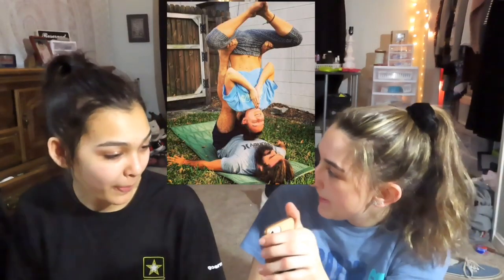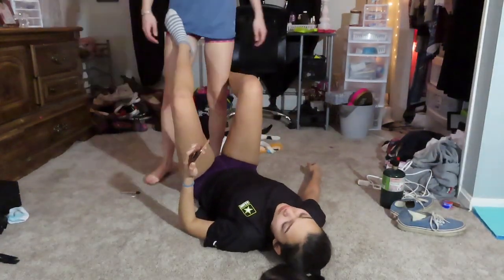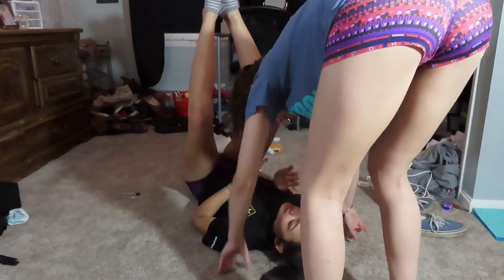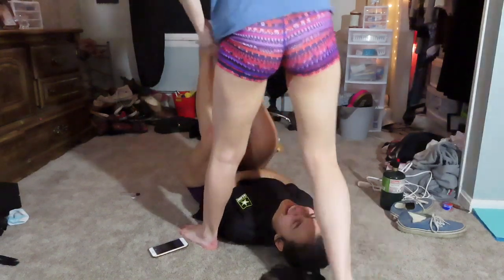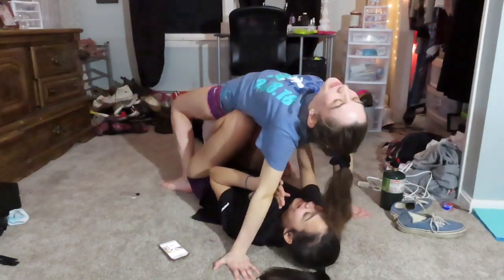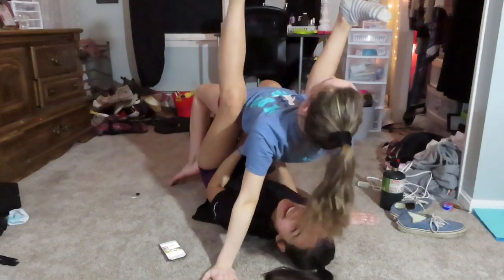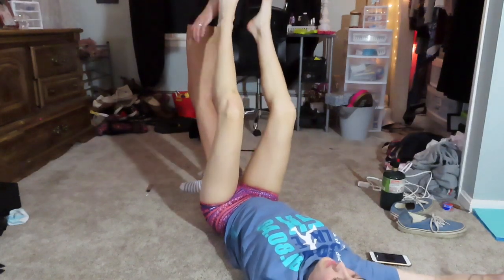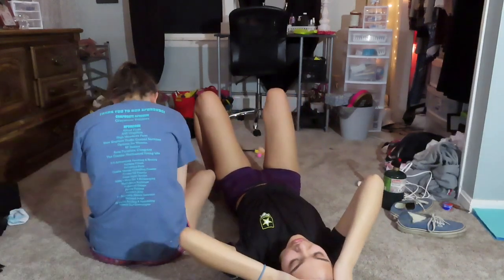Yoga Challenge *FAIL*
If you have any videos suggestions let me know!!!
Editor: Imovie
Camera: Canon SX740 HS